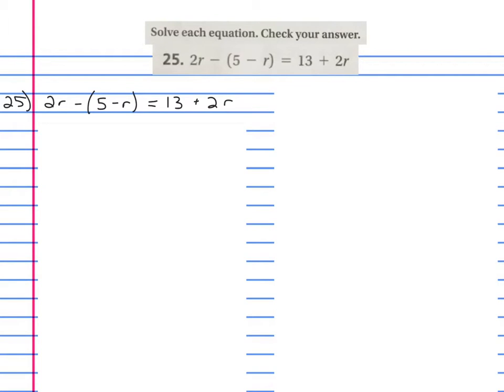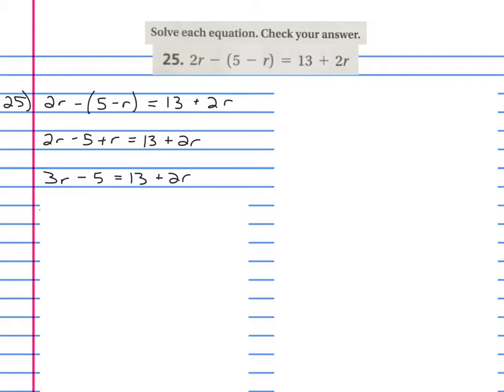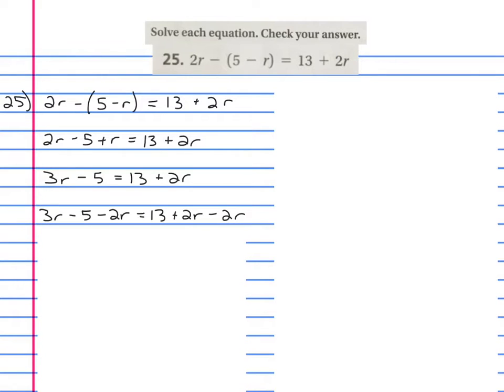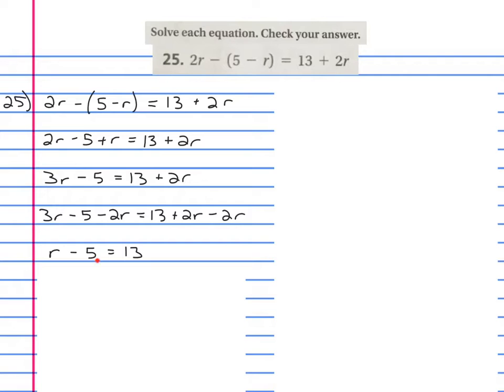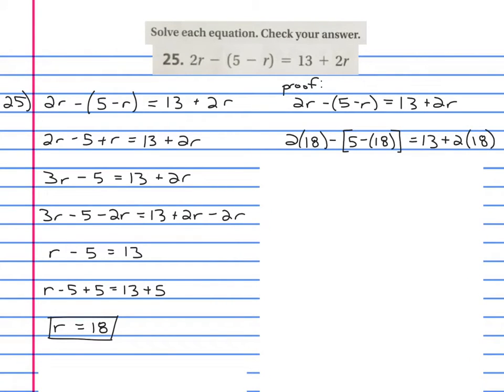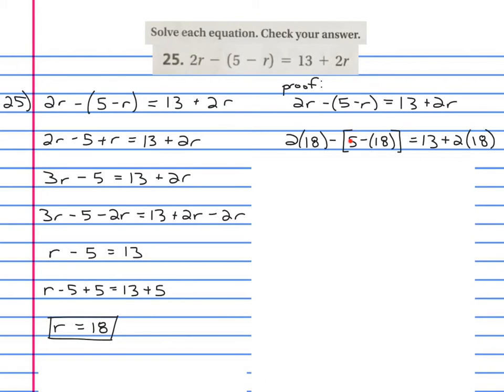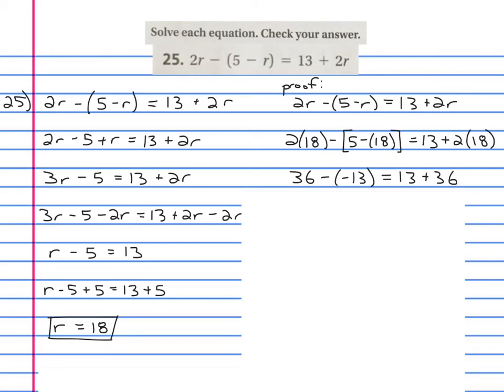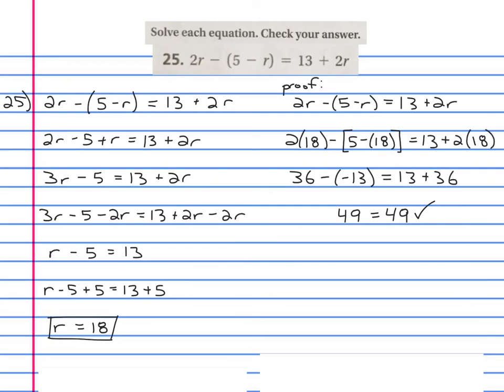Alg 1 Pgs. 105-106 #25